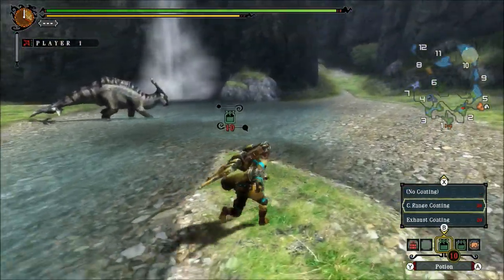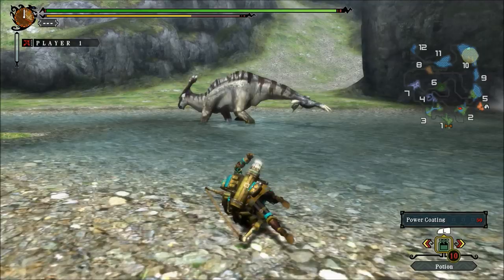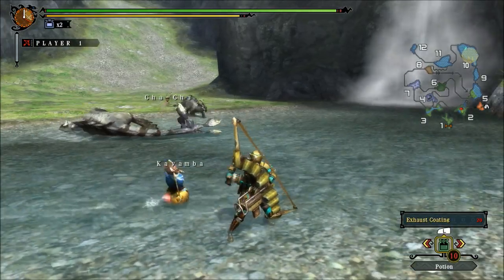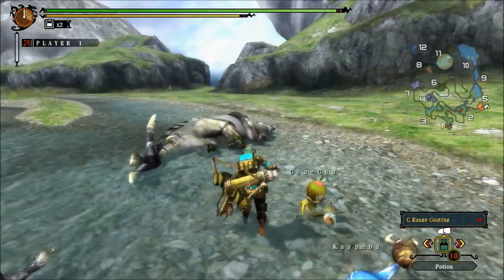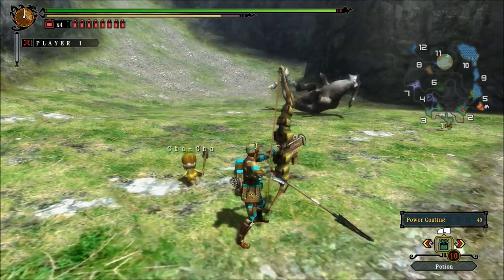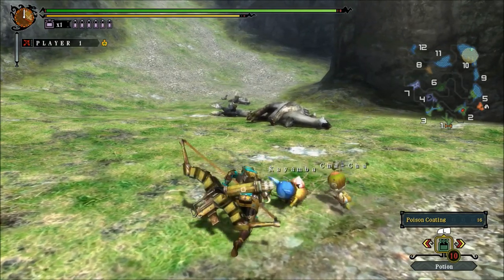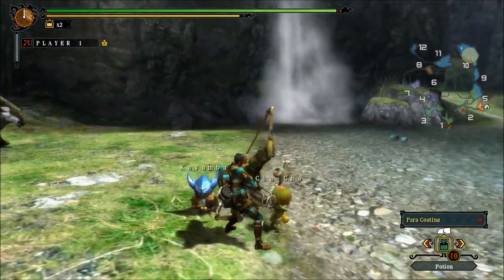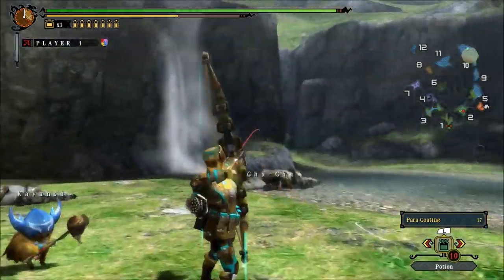Complete Bow Guide - 2/3 [Coating] Monster Hunter 3 Ultimate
Monster Hunter 3 Ultimate Bow Guide - Coatings

A brief guide on how to use coatings with the bow in MH3U.

Stay in the loop with FCMHL!

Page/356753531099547